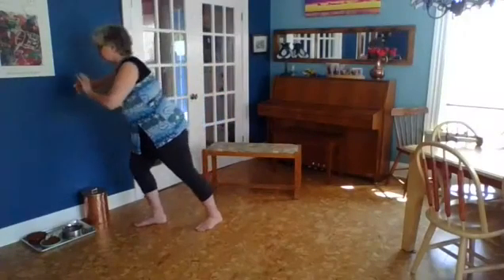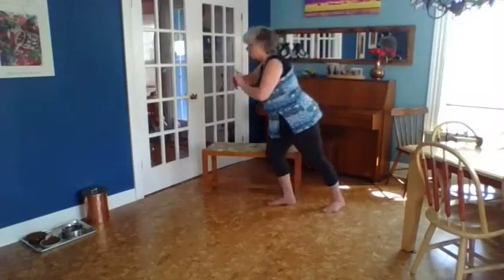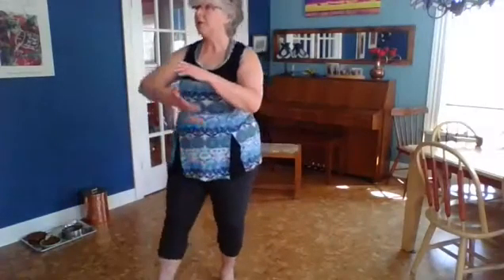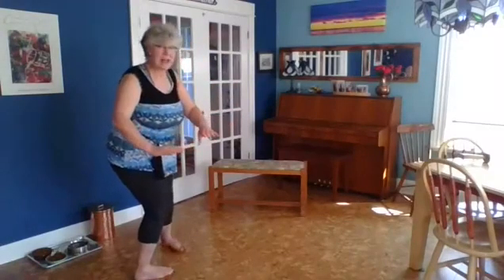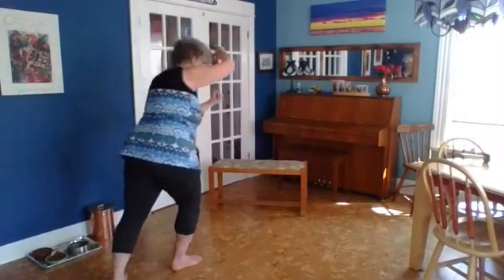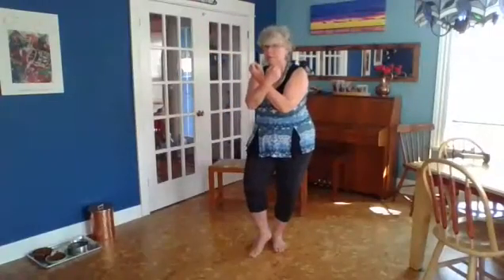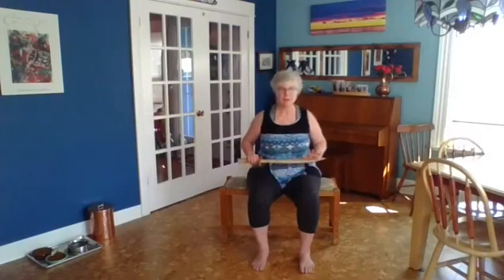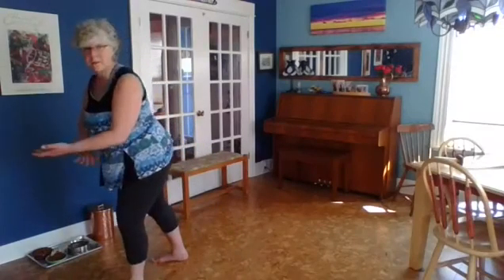Day 95 The Process of Learning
Day 95: The Process of Learning. We accumulate knowledge through our life so that we can grow and expand, and then as we get older we no longer need that knowledge and can let it go. It is a process of learning and letting go. We also have our perspective. When learning something new you need to have a blank slate to hear all that is being said, then you take it back to what you know and find the place where it resonates. This is a process of Flow, Balance, Clarity. If you come to the process of learning with a bias or a judgement you will be veiled in your learning and may miss the most important aspect of the lesson. Create flow to learn, find balance in the information and what you have for knowledge to join with it, and then find the clarity of the information as it reveals its new secrets to you as an integrated possibility. Tai Chi is this process.